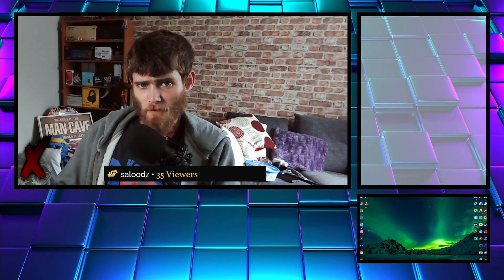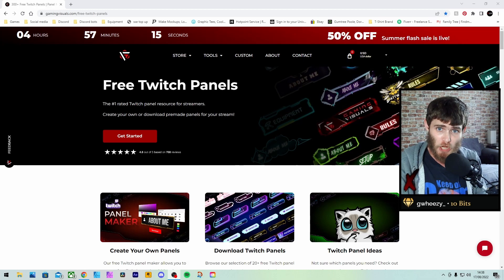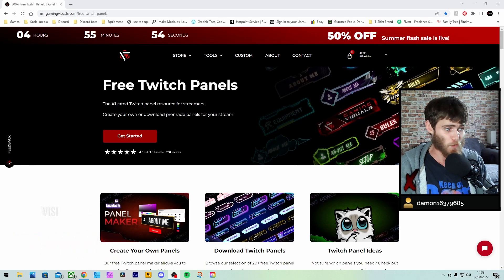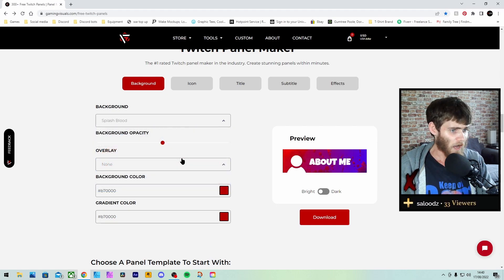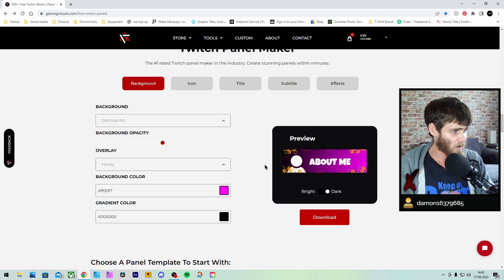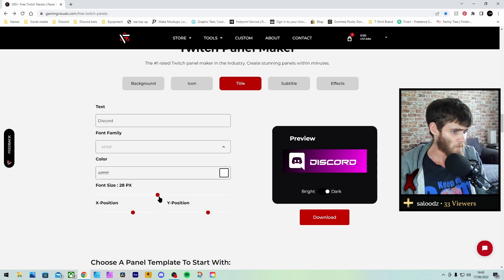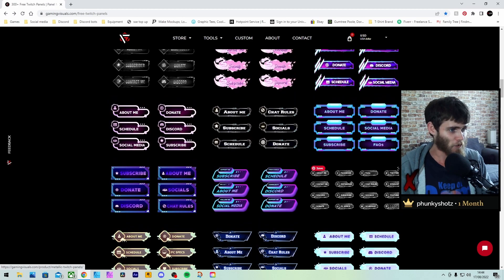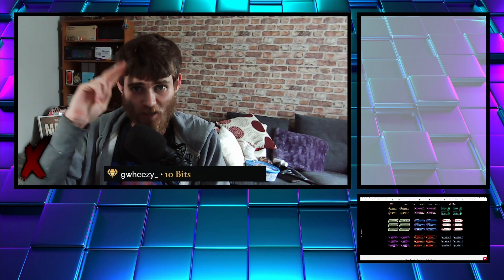How to Get Free Twitch Panels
In today's video I am going to show you how to set up the roles and permissions in Discord, There are more videos coming so keep a look out for them.
IN MY DISCORD SERVER I ALSO HAVE 1 SERVER TEMPLATE THAT YOU CAN USE FOR FREE.